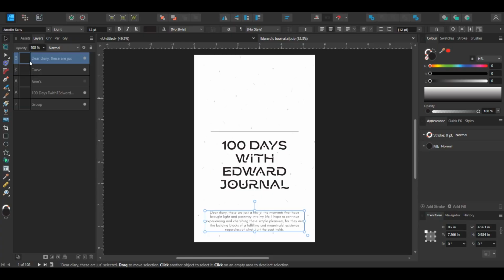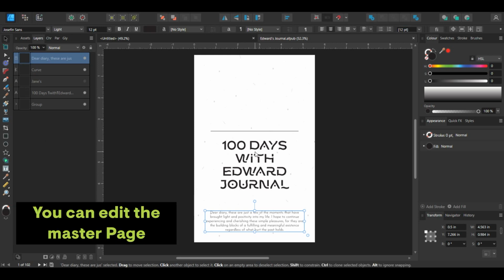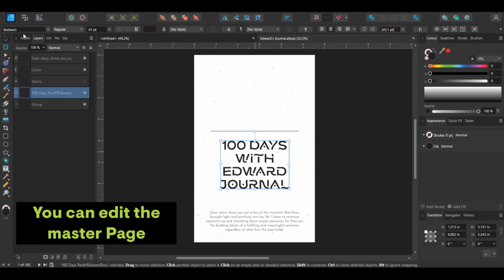Mastering Affinity: Seamlessly Editing Publisher Files with Affinity Designer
Hey there, fellow creators and design enthusiasts! 🎨 Are you ready to unlock the ultimate Affinity power move? In this game-changing video, we're diving into the world of Affinity software, showing you how to expertly edit Affinity Publisher files using Affinity Designer. Whether you're crafting stunning visuals for personal use or aiming to create and sell digital products, this tutorial is your golden ticket!

Imagine the freedom of tweaking and refining your Publisher files with the finesse of a professional designer, all within the familiar and dynamic Affinity ecosystem. We're about to share a treasure trove of tips, tricks, and a seamless workflow that will elevate your design game to a whole new level.

For the creative entrepreneurs out there, this tutorial is a goldmine. Learn how to harness the potential of both Affinity Publisher and Designer to craft digital products that people can't resist. It's the perfect blend of personal expression and profitable design skills.

Join us as we navigate the world of design prowess, demystifying the process of editing Publisher files with Designer's precision. This is your chance to harness the full power of Affinity software and potentially transform your design skills into a lucrative online business.

Ready to take your design journey to uncharted heights? Let's dive in and design with purpose and profit! 💡🎉